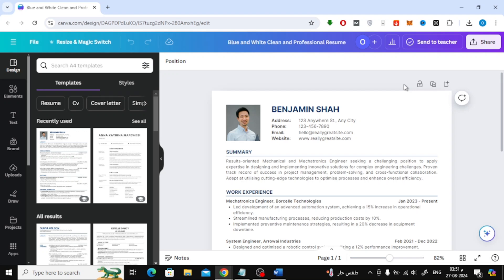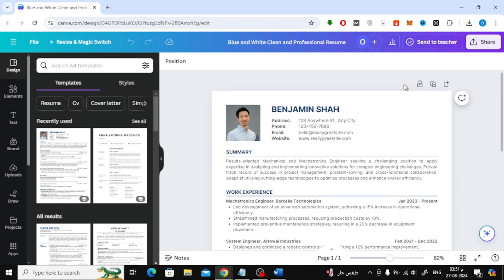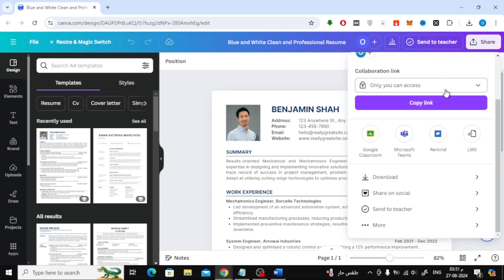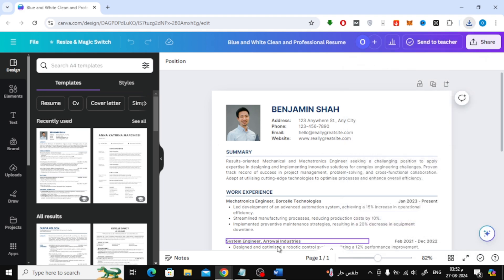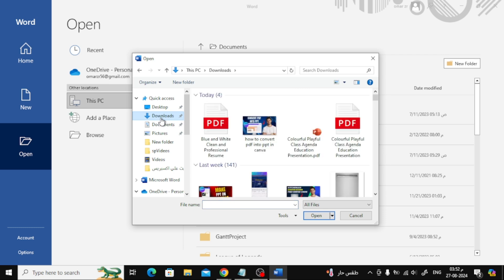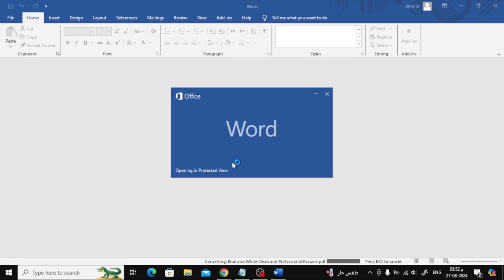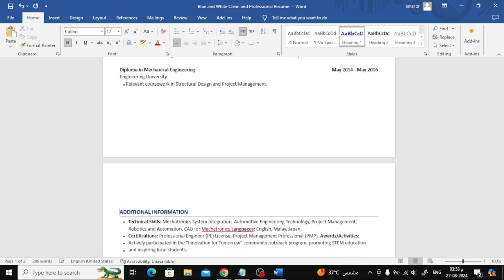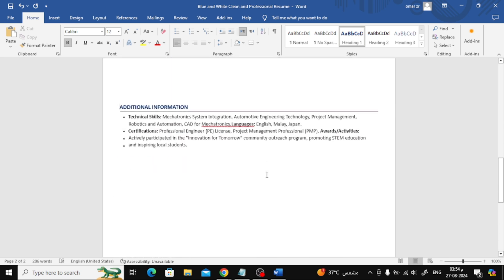How To Convert PDF to Word in Canva: Easy Step-by-Step Guide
Learn how to easily convert a PDF to a Word document using Canva in this quick tutorial! Whether you need to edit a PDF or turn it into a fully editable Word document, Canva provides a straightforward solution. I’ll guide you through the entire process, from importing your PDF into Canva to exporting it as a Word file. Perfect for students, professionals, or anyone who needs to edit documents on the go.